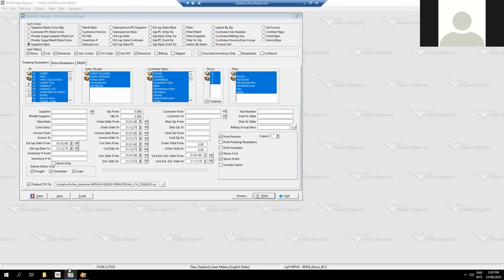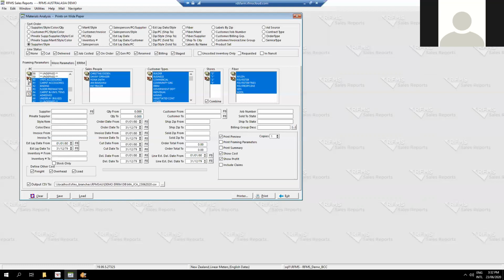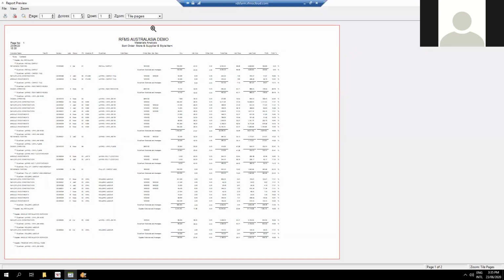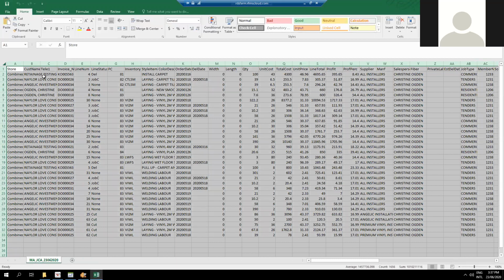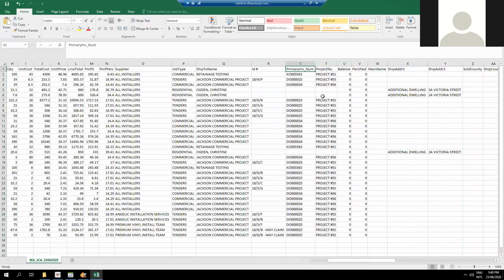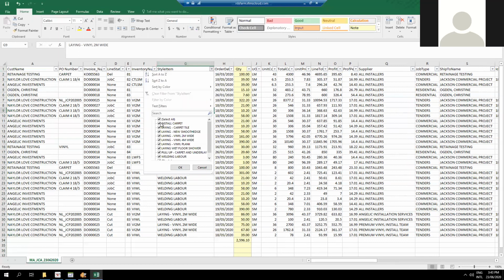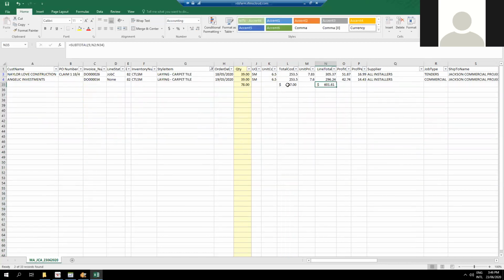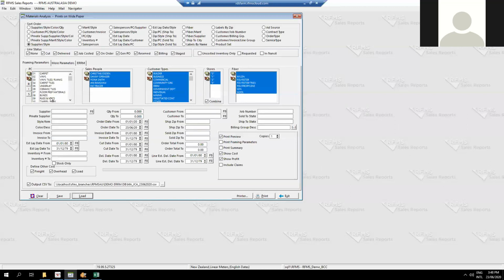Material Analysis Report and Excel Tips and Tricks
The Material Analysis Report is a powerful report that includes many sort orders and framing parameters which will provide almost any combination of figures.   Watch this video to learn more about this report and how to enhance it even further in Microsoft Excel.